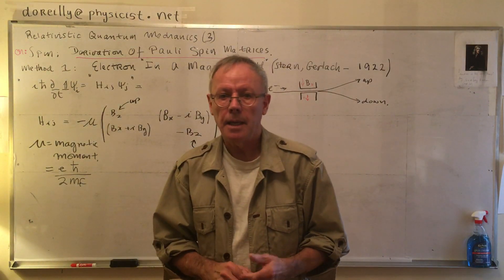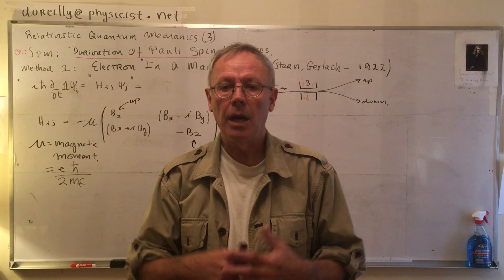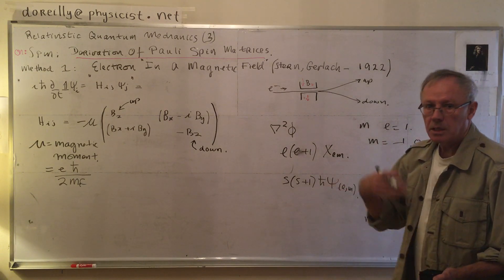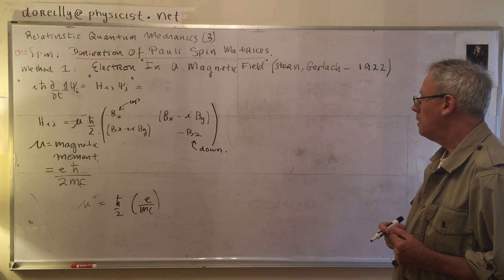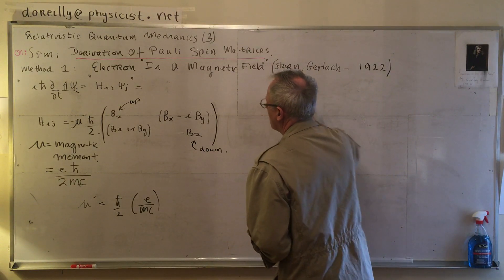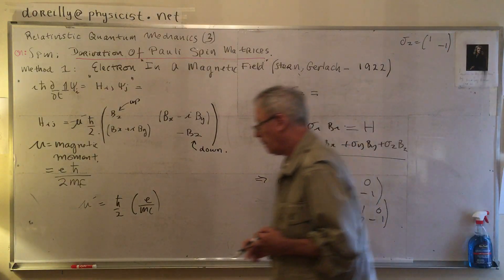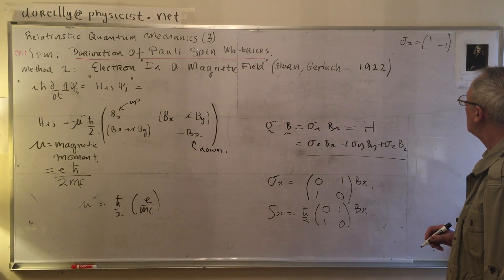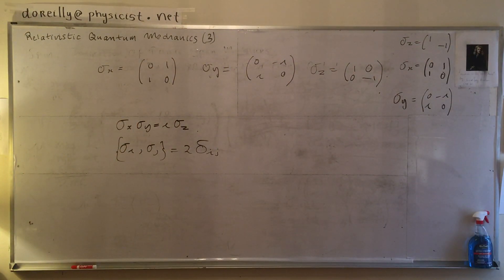To derive the Pauli Spin Matrices, method 1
I derive The Pauli Spin Matrices by my first method.  I will later use more algebraic methods or linear algebra, and later still Group Theory.

推導保利自旋矩陣，方法1
Tuīdǎo bǎolì zì xuán jǔzhèn, fāngfǎ 1